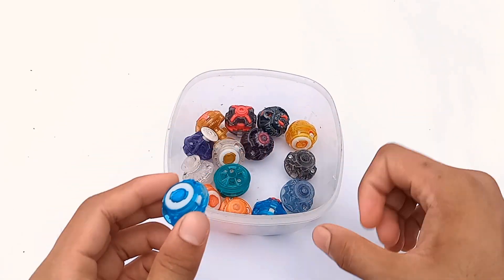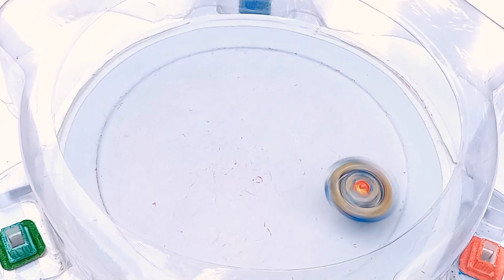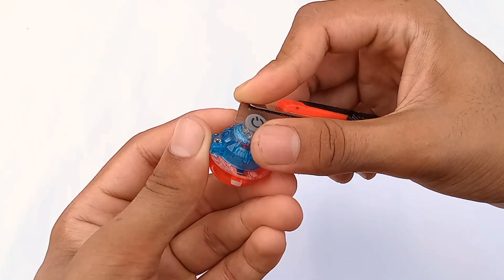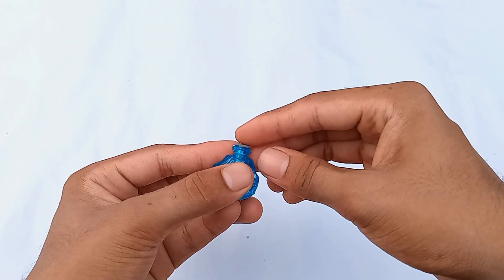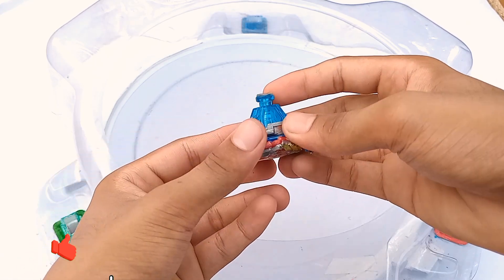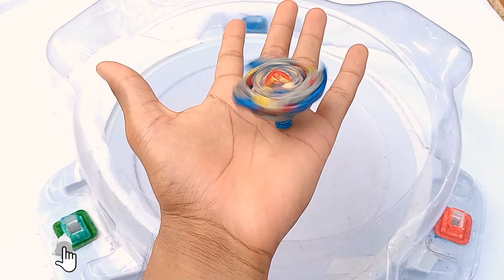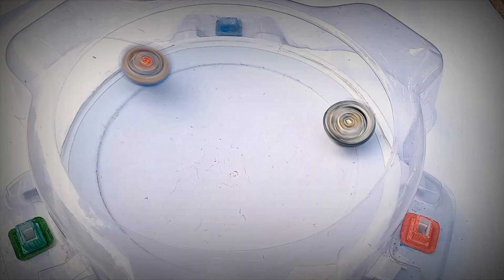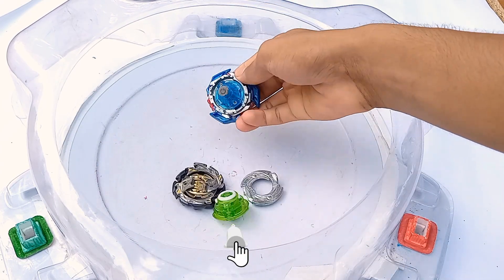How to make Rubber Flat Volcanic Beyblade Driver | Super Fast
How to make Extreme Rubber Flat Volcanic Beyblade Driver | Super Fast

Unlock the secrets of crafting an Extreme Rubber Flat Volcanic Beyblade Driver for unbeatable speed! Our step-by-step guide delivers expert tips on creating the ultimate performance. Dive into the world of Beyblade customization with our tutorial and supercharge your battles. Elevate your gameplay and dominate the arena like never before.

your Thoughts

1. Beyblade battles
2. Beyblade tournament
3. Best Beyblade combos
4. Beyblade burst evolution
5. Beyblade metal fusion
6. Top Beyblade launches
7. Beyblade tips and tricks
8. Beyblade collection
9. How to win Beyblade battles
10. Beyblade customization